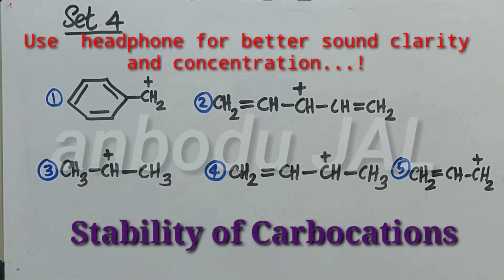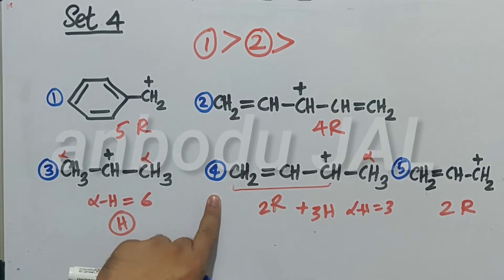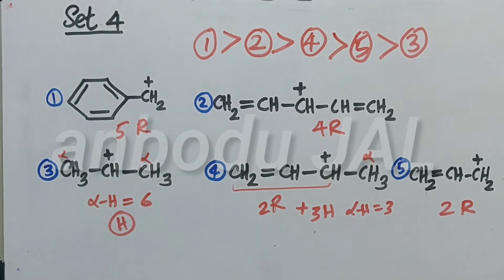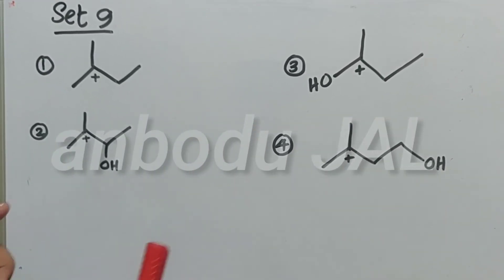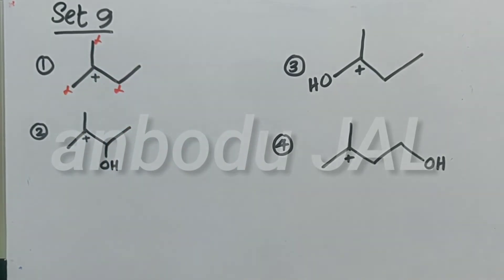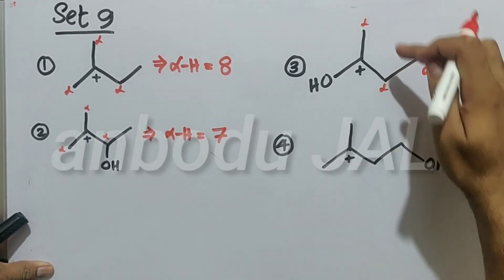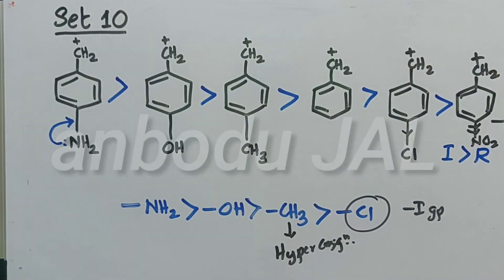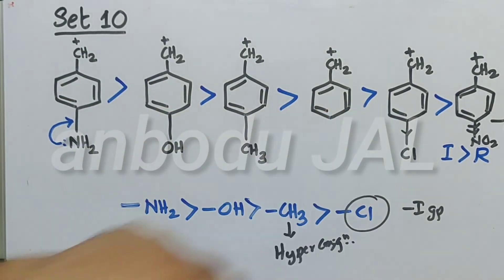Organic Chemistry Revision for NEET | Carbocations (Part B) | Jalal Ahmad | JAL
In this video, I am discussing the stability of different sets of Carbocations.

Anbodu JAL ❤️

Jalal Ahmad
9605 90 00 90